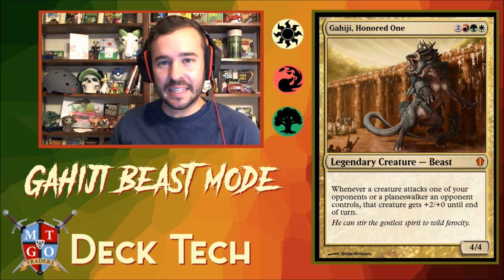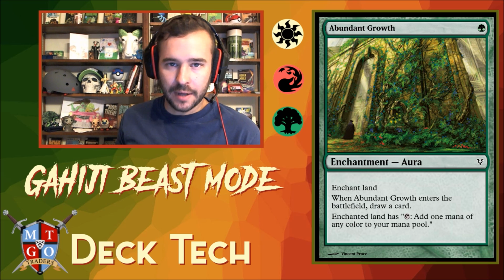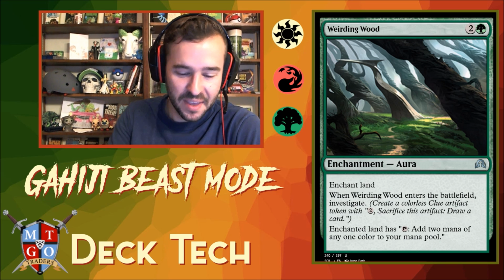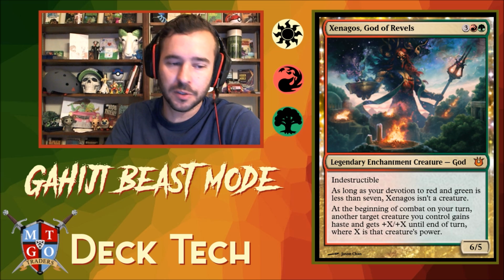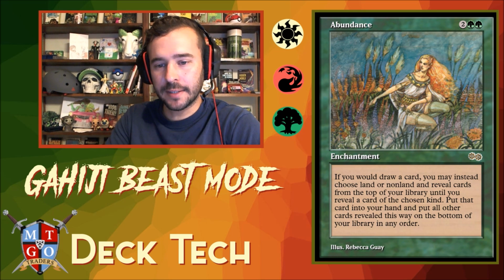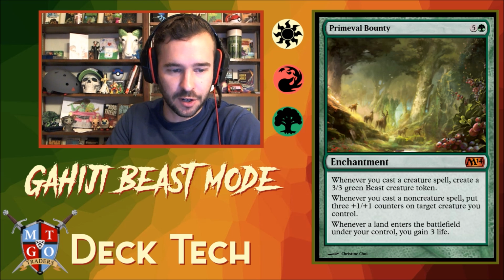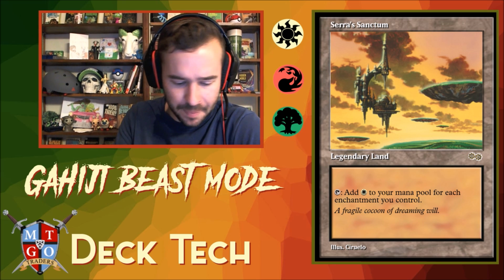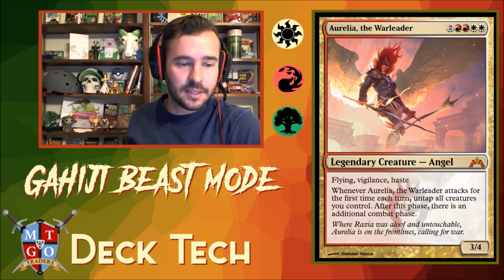Jolt - Deck Tech - Gahiji, Honored One